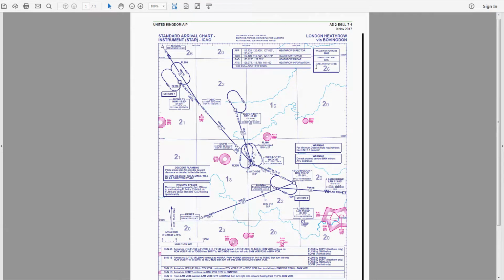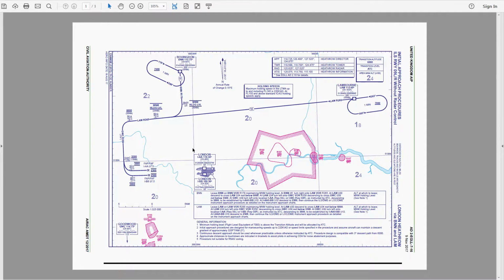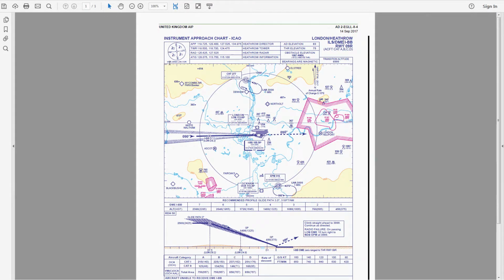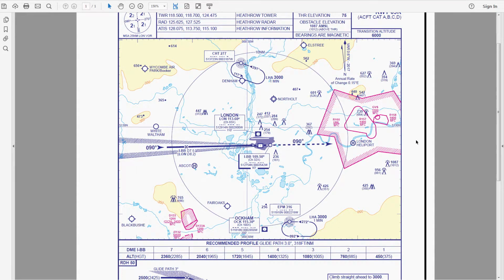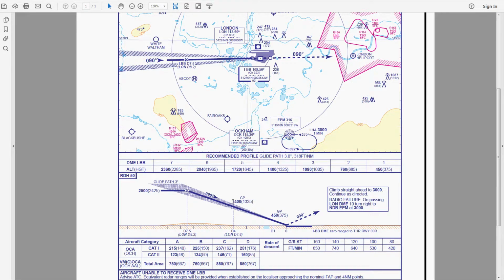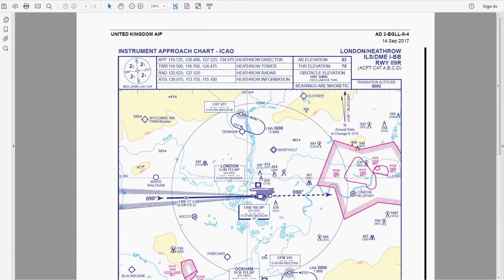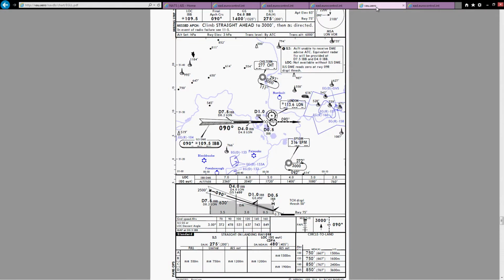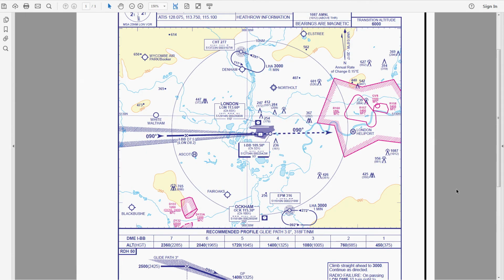Advanced Flight Tutorials | Final Approach Plates | Lesson 21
Taking a look and explaining all the detail on the last of the chart types today in The Ground Up - Advanced Flight Tutorials, with a lesson on the Final Approach Charts, or Final Approach Plates. These plates look at the final phase of a flight, giving pilots all the necessary information for the landing phases and approach phases. These charts look at everything from glide paths to obstructions, to missed approach procedures. I explain all of these in simple detail for simulator and trainee pilots!